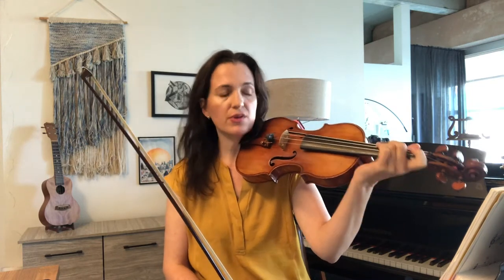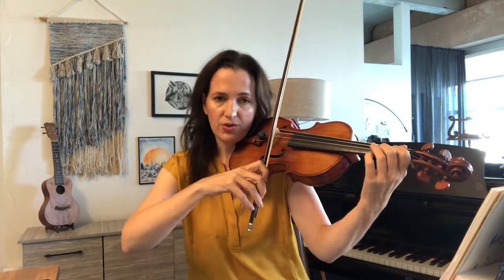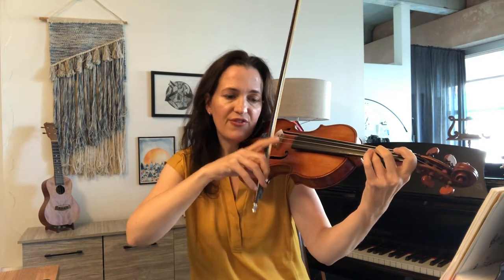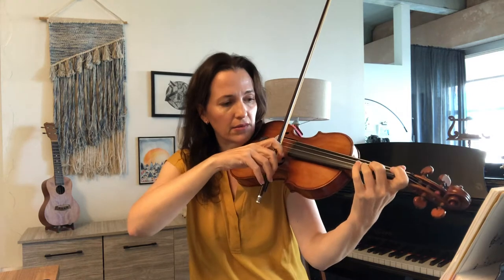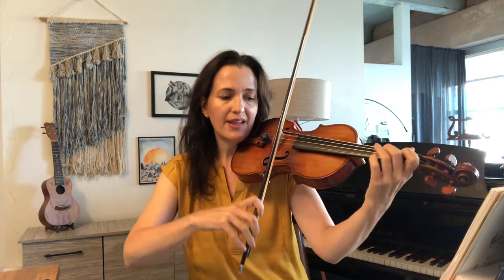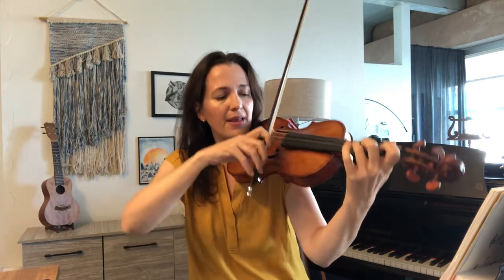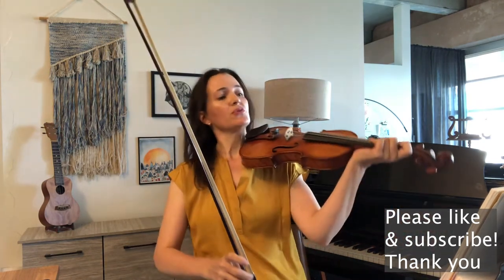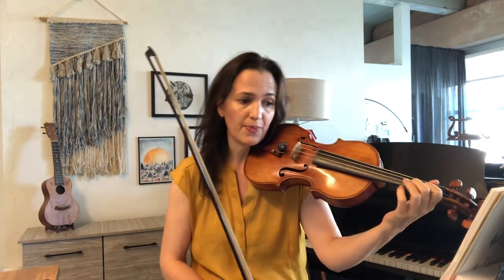Etude #4 - First Etude Album for Violin (Whistler, Hummel)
Etude #4 in C Major.  Slow & medium tempo with a few practice tips at the beginning.  See timestamps below to skip to where you want to be!

00:00 Intro
00:36 Practice spot - measures 1-2
01:58 Practice spot - measures 5-6
02:44 Practice spot - measures 11-12
3:57 Reminders about how to practice
4:20 Slow play through
6:57 Faster play through